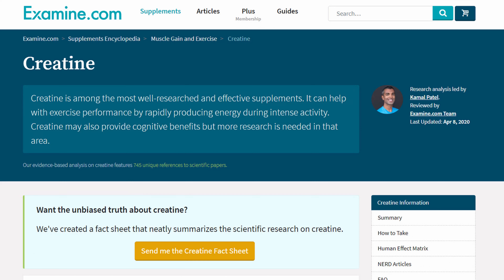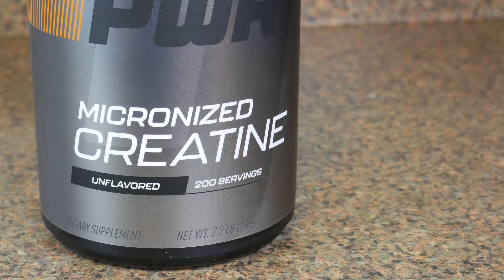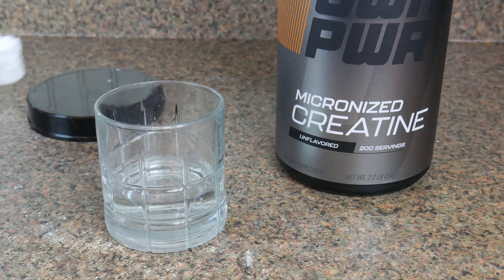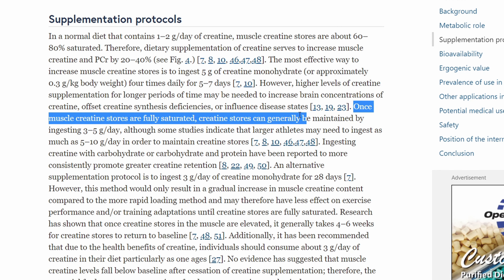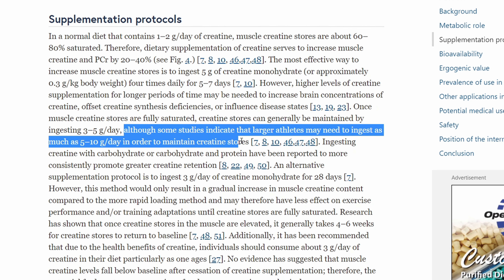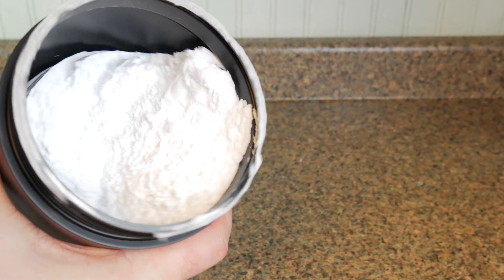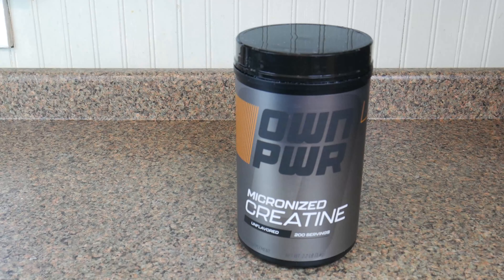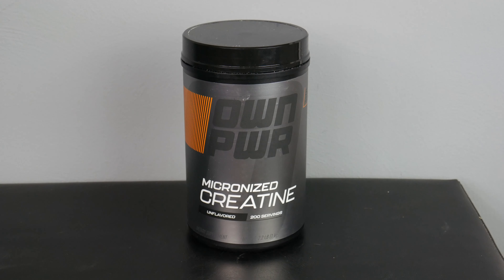OWN POWER CREATINE - Review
Checking out the Amazon brand OWN PWR Micronized Creatine Monohydrate.

Creatine is one of the safest bodybuilding supplements of all time, it's also one of the cheapest - but you might not know that with some brands.

The OWN PWR creatine is usually under $10 for 200 5g servings.

This monohydrate is just like every other mono out there, except way cheaper.

The only downside is they do NOT include a scoop. So if you already have some creatine, keep the scoop to use with this.

Creatine enhances strength, muscle size, recovery and WAAAY more.

Here's some links about creatine for the noobs